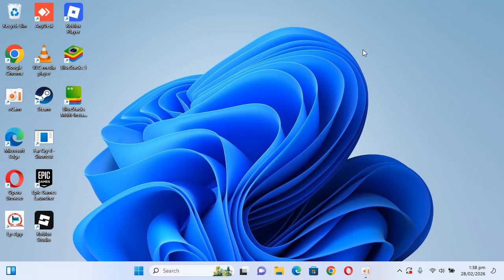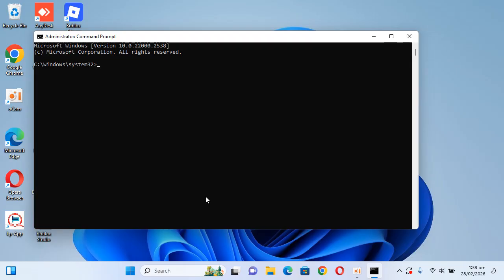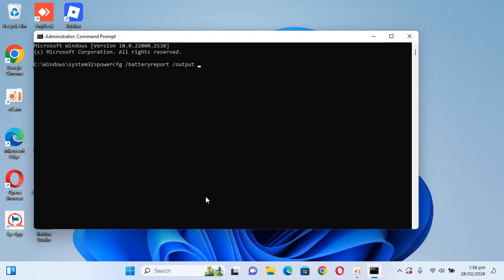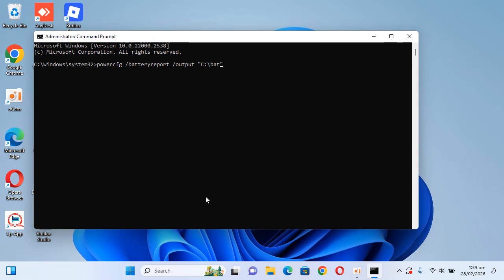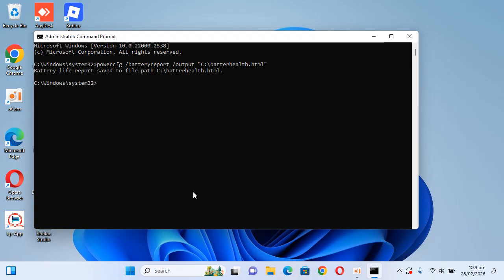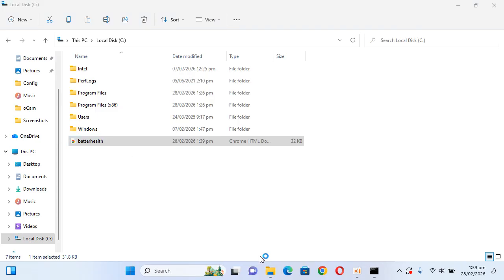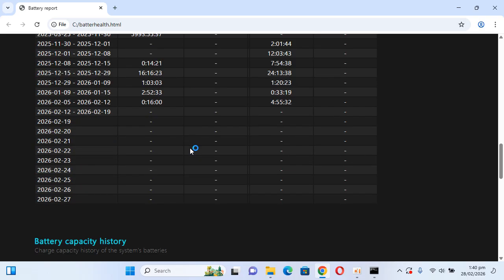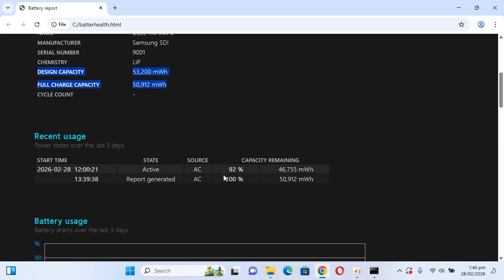How to Check Laptop Battery Health on Windows 11 (2026 Guide)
Is your laptop battery draining faster than it used to? In this video, I’ll show you how to generate a hidden "Battery Report" in Windows 11 to see your laptop's true battery health! 🔋💻

You don't need to download any sketchy third-party apps. I'll show you a simple Command Prompt trick that reveals your battery's original capacity versus its current capacity, as well as your total cycle count.

In this video, you will learn:
✅ How to generate the "Secret" Windows Battery Report
✅ How to read the report (Design Capacity vs. Full Charge Capacity)
✅ How to check your Battery Cycle Count
✅ How to see your battery usage history for the last 3 days
✅ Tips to extend your battery life on Windows 11